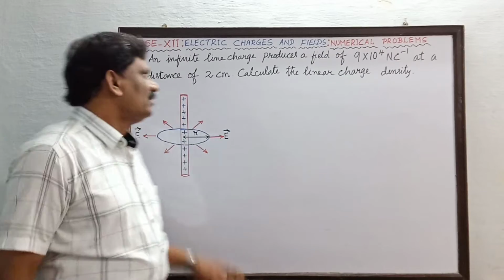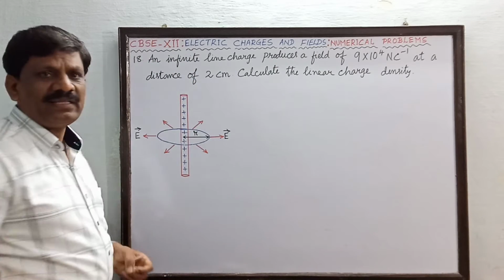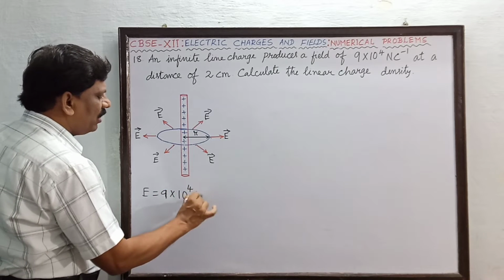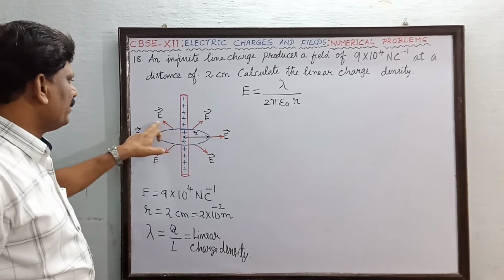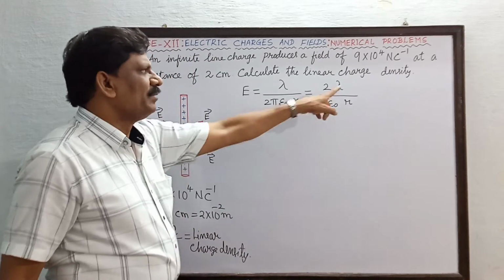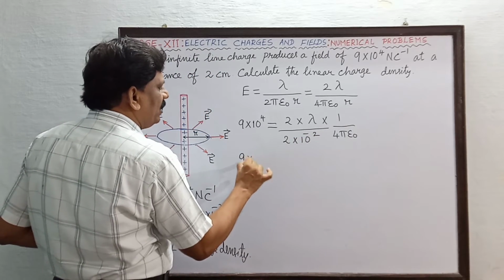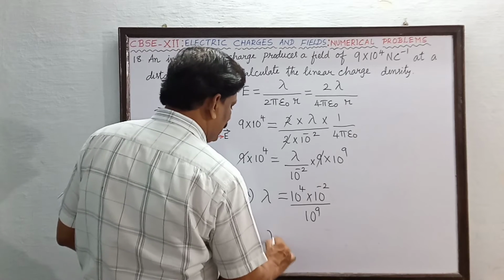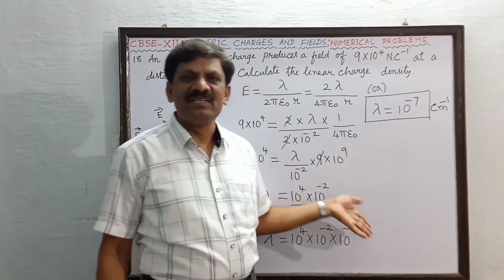CLASS XII PHYSICS | CBSE | Electric Charges and Fields| Solutions to Text Problems | Part 18